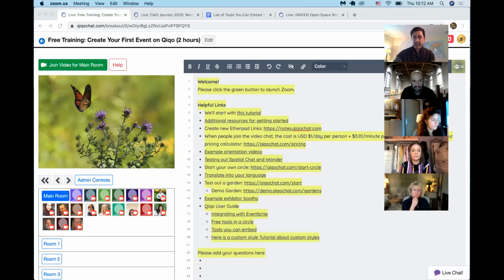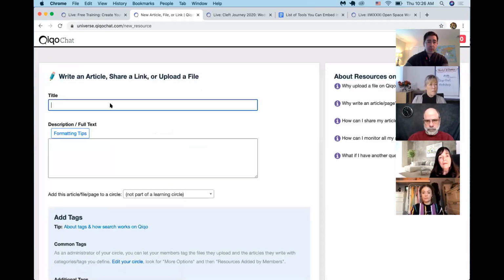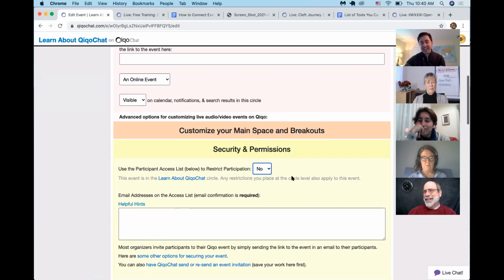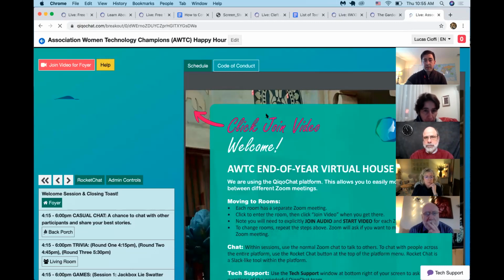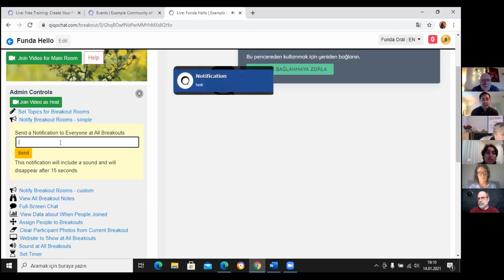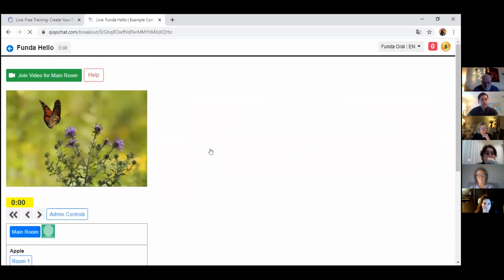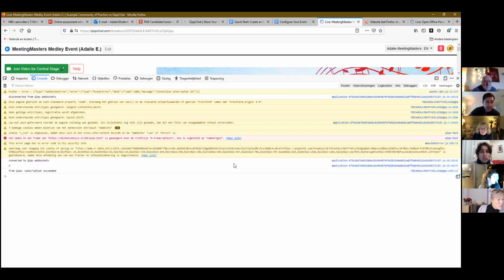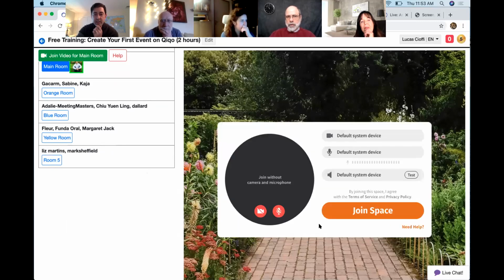2-Hour Qiqo Training - 14 January 2021, 10am Eastern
Here is the link to our open office hours and free trainings